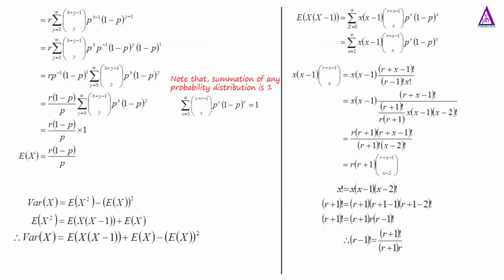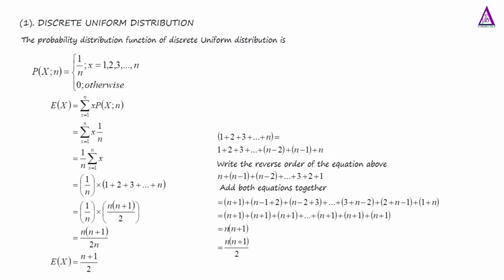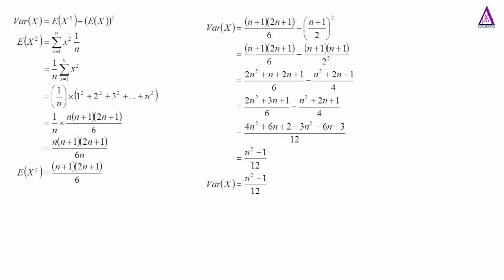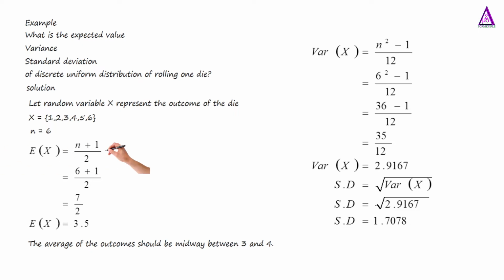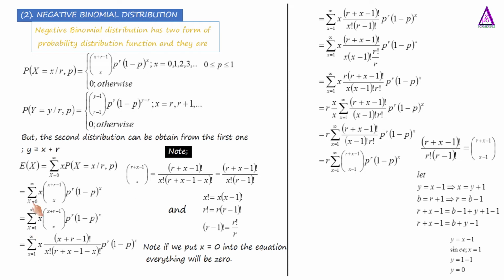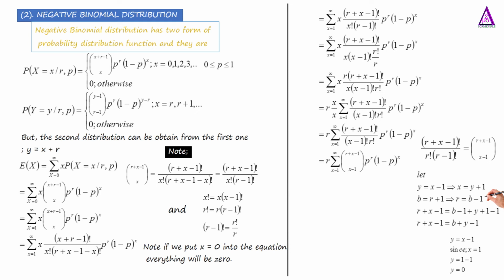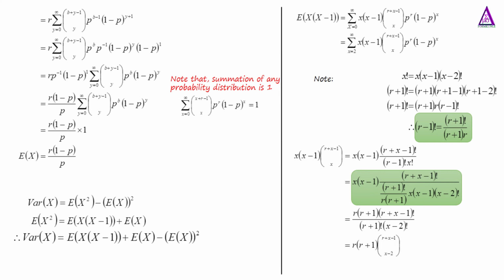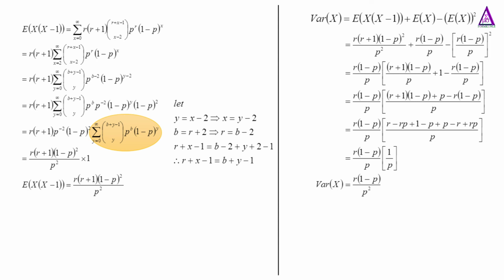Proofing of Uniform and Negative Binomial of a Discrete Distribution with practical Examples.